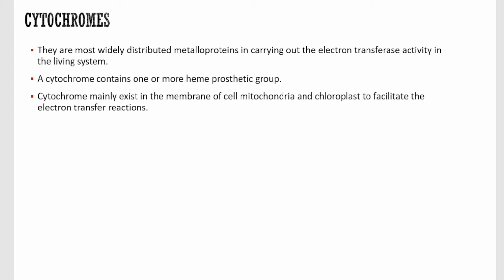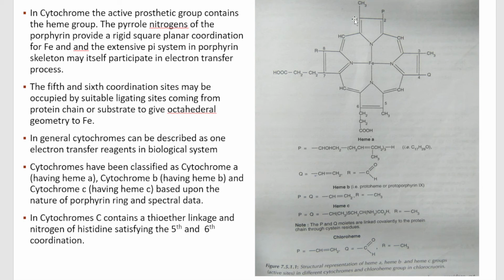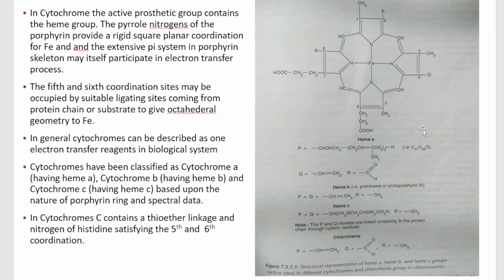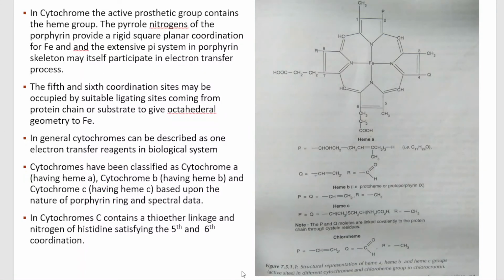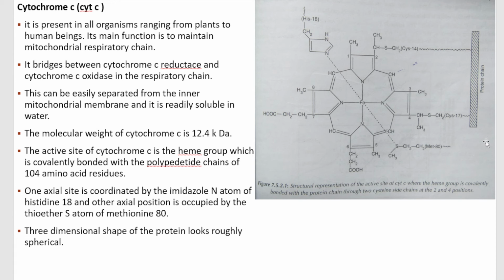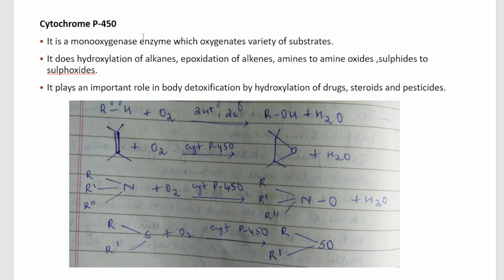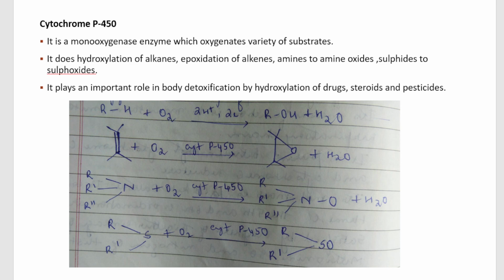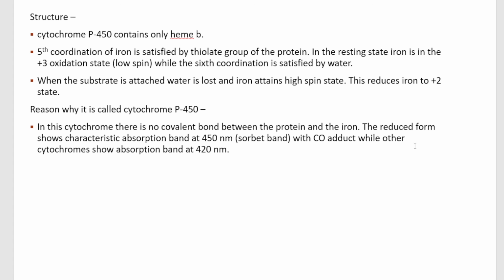BIOINORGANIC CHEMISTRY -class 10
electron transport protein - cytochromes